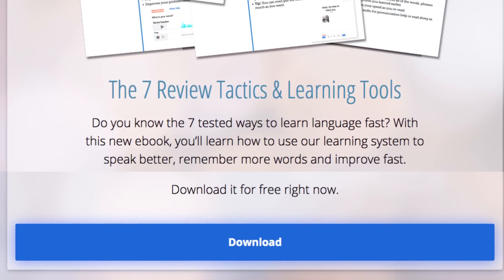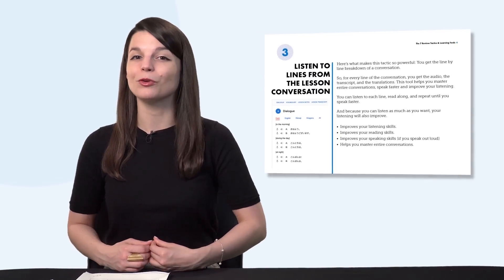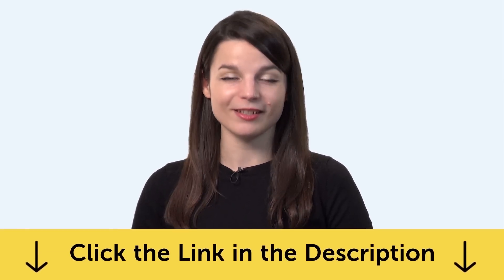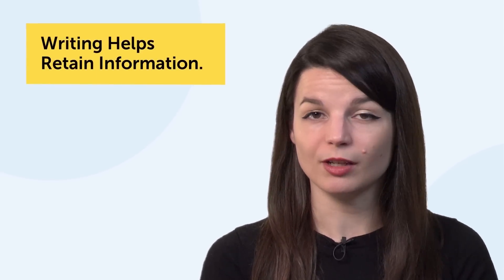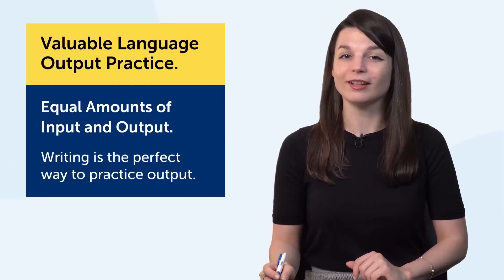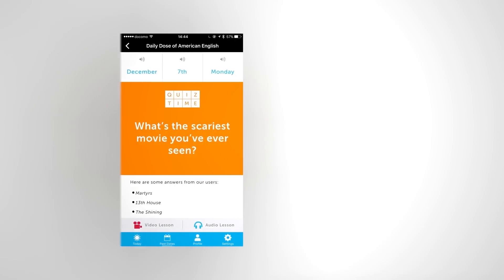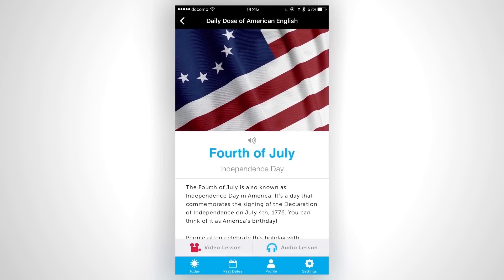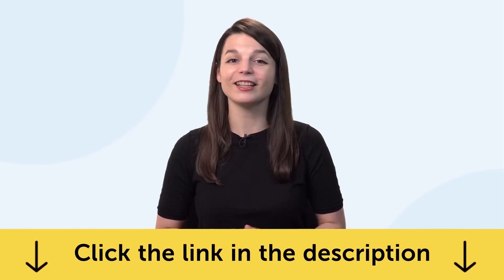How to write 1,000 Hebrew Words in a 5 Minutes a Day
← Are you’re looking to become fluent and conversational as fast as possible? Here is your fast track to fluency, get you FREE gifts now.

This is your Hebrew Monthly Review, in this video we will tell you how to be able to write 1,000 Hebrew words by learning 5 minutes a day only! Also you will discover what are the resources you can get for free on HebrewPod101.com this month!
If you are an absolute beginner Hebrew learner, this video is made for you as we give you the best learning tips and strategies. This is THE place to start if you want to start learning Hebrew.